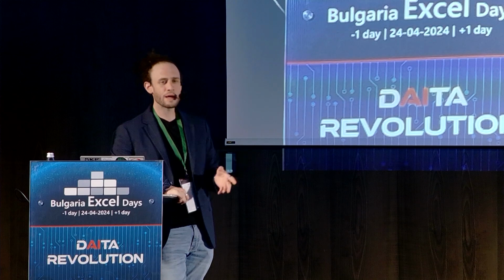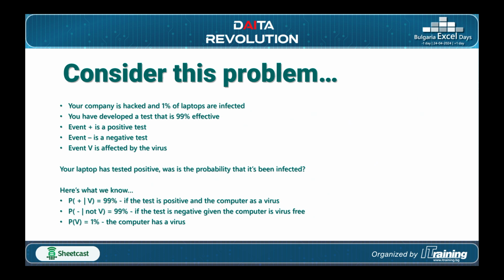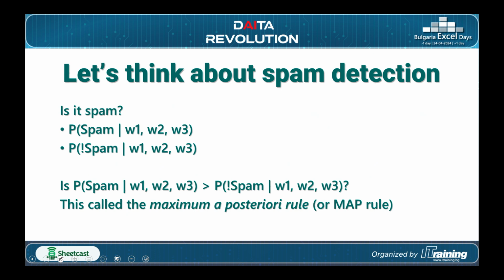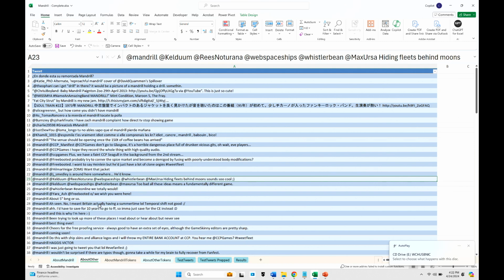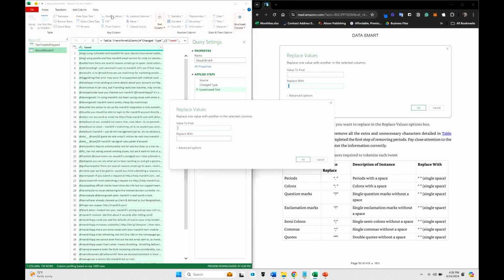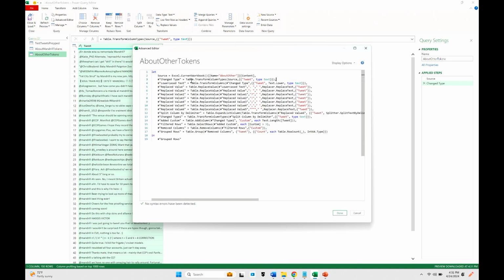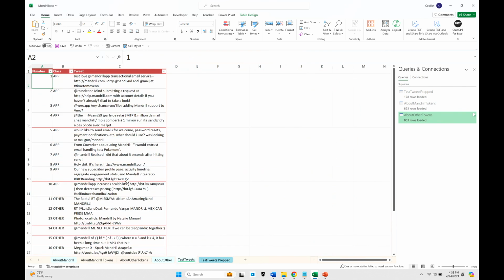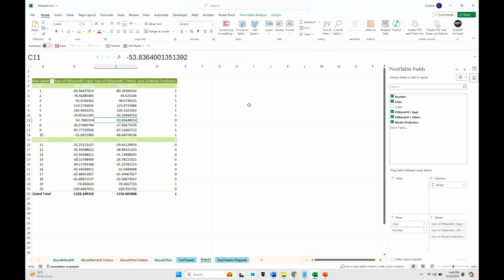Bulgaria Excel Days 2024 - Jordan Goldmeyer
Jordan Goldmeyer, USA / Portugal, 10 x Microsoft MVP - "AI in Excel without programming: Let's build a spam detector!"

Bulgaria Excel Days 2024 Conference
DAITA Revolution

The Biggest Microsoft Excel Event of the Year!

Organized by Boriana Petrova and ITraining Bulgaria.

24 April, HYATT Regency, Sofia